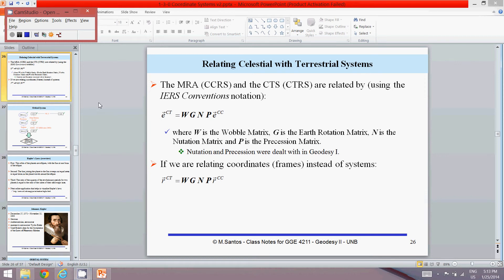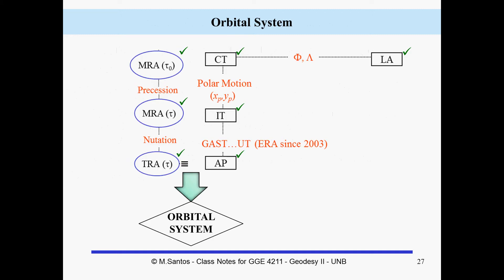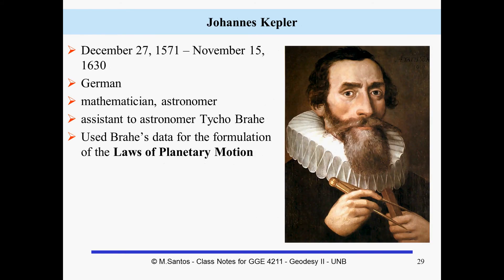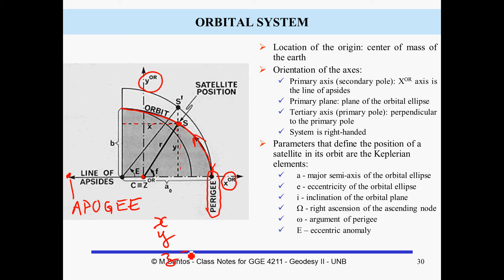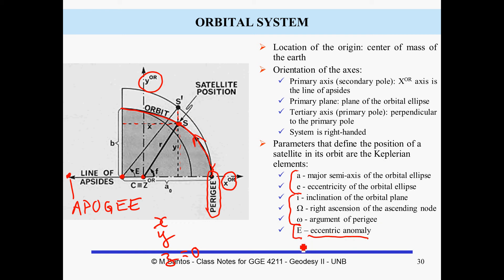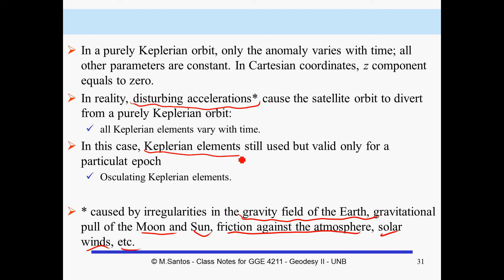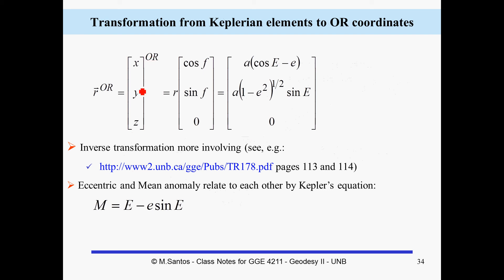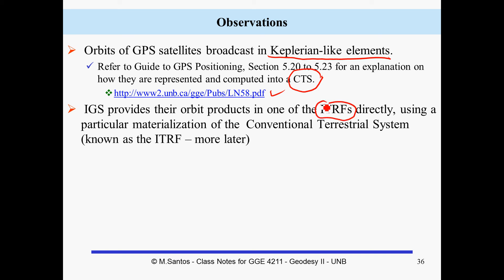1.3 Chapter 1 slides 27 to 36 - Coordinate Systems used in Geodesy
Marcelo Santos summarizes the orbital system and Keplerian elements